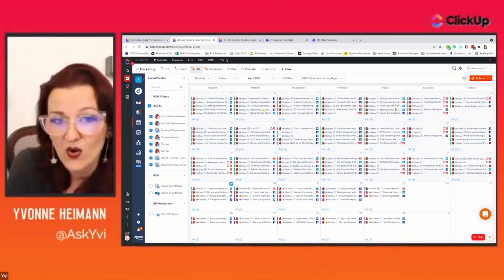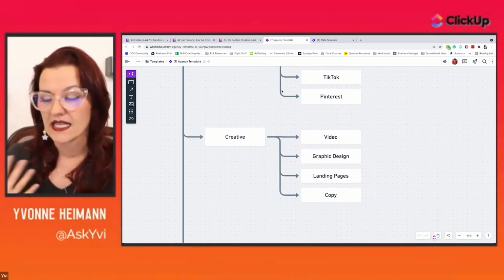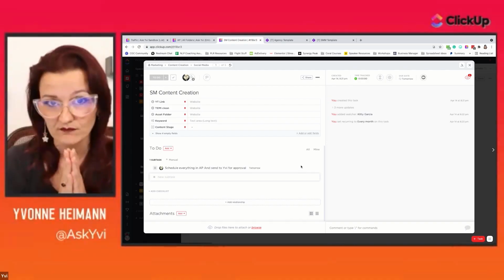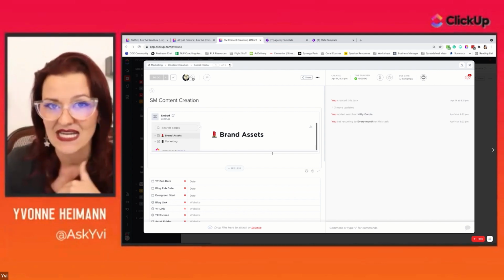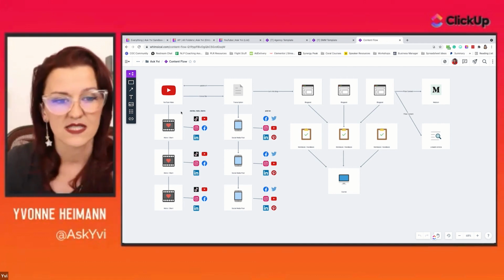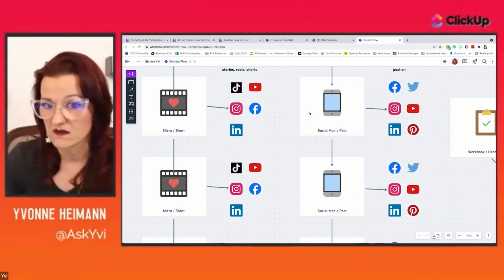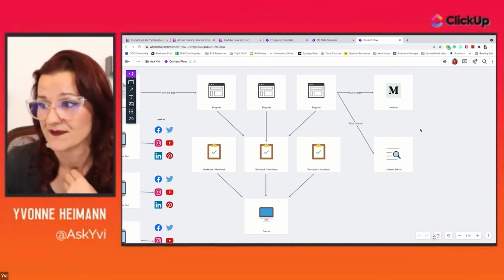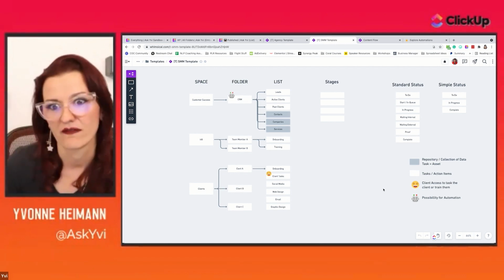ClickUp for Social Media featuring AskYvi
In this webinar, we are featuring special guest Yvi from askyvi.com to talk about how to manage your social media workflows in ClickUp!

0:00 Intro
2:13 Why Use ClickUp for Social Media
4:38 Tech Stack and Scheduling
8:05 Content Calendars
12:10 Hierarchy Flow Chart
17:11 Individual Hierarchy
23:29 Organization Hierarchy
33:10 Content Creation
40:28 Evergreen Content
42:58 Manual or Automations
47:24 Q&A